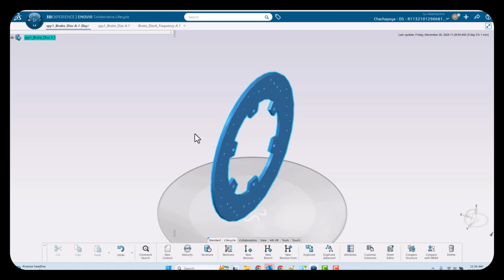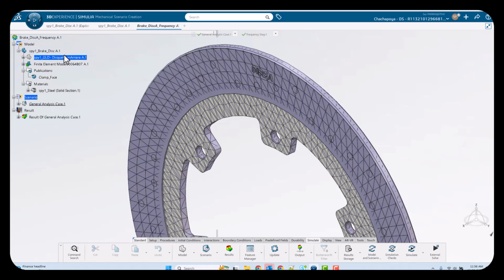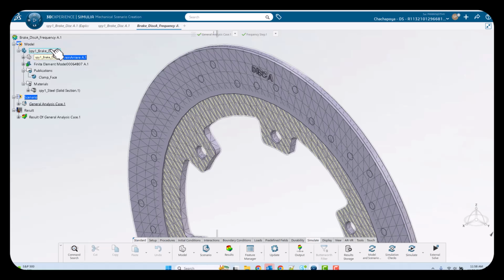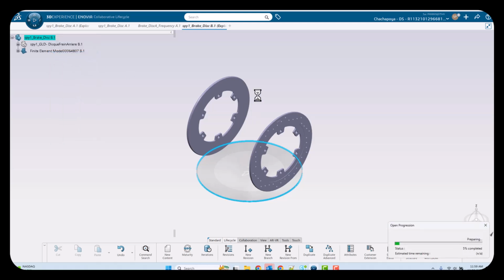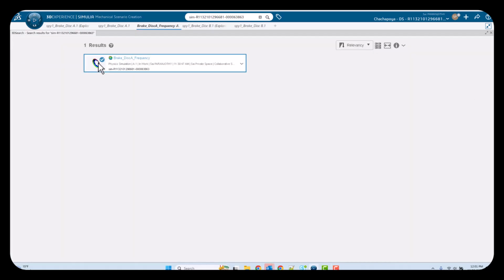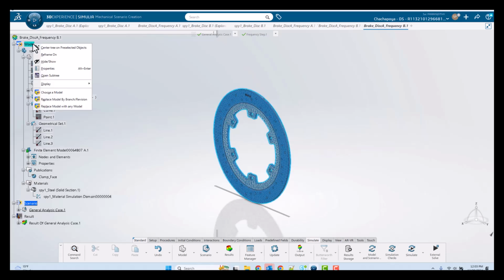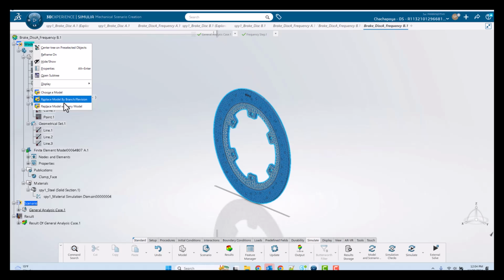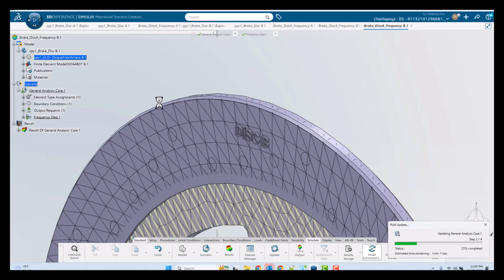How to reduce simulation rework for revisions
MODSIM expert, Sai Paranjothy, show you how to save time when revising your design using a modeling and simulation (MODSIM) approach.

When you update a part, how do you quickly revise your simulations without having to start from scratch? Sai demonstrates on a part, in this case it's a disc brake, but the process is customizable and can be scaled to a subassembly or for multiple-person collaboration.